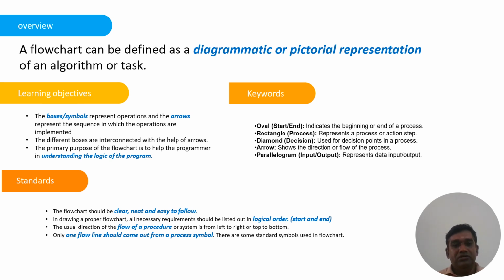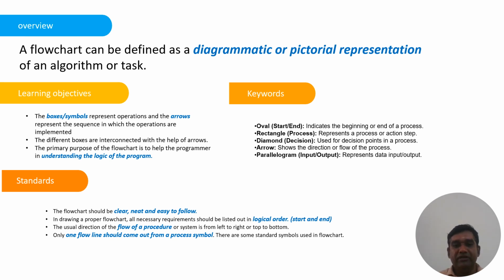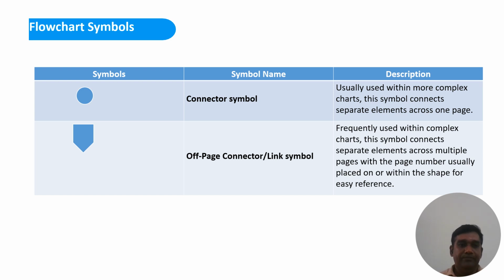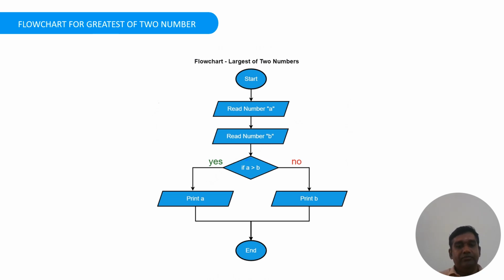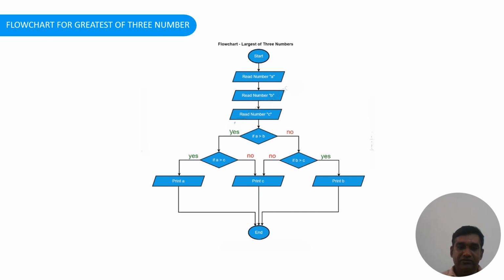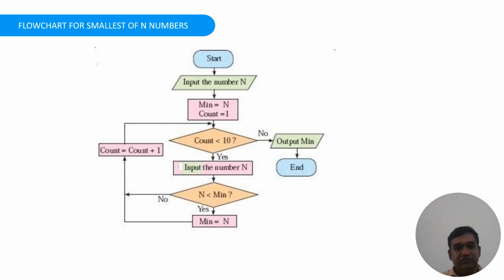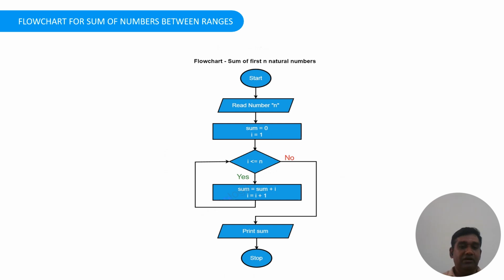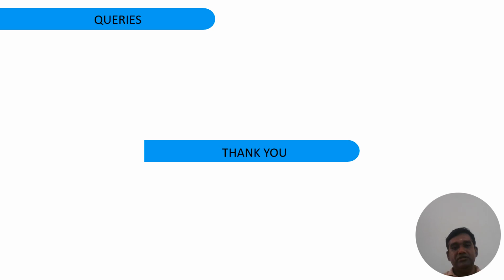How to Create a Flowchart - A Step by Step Approach